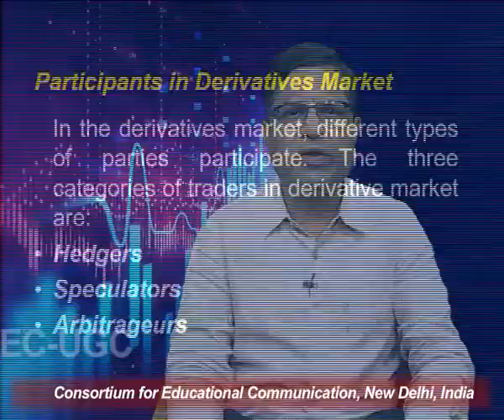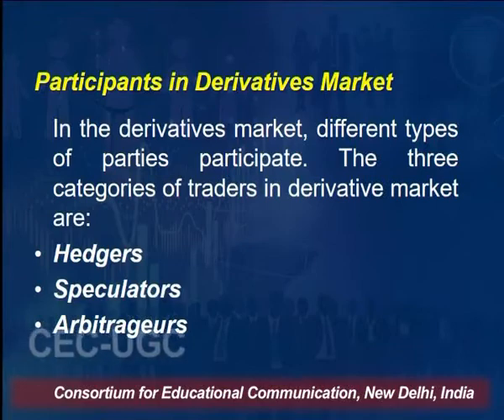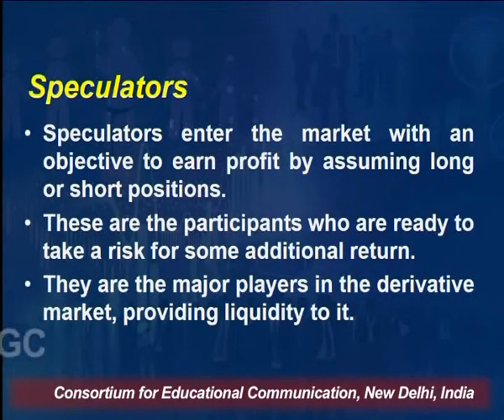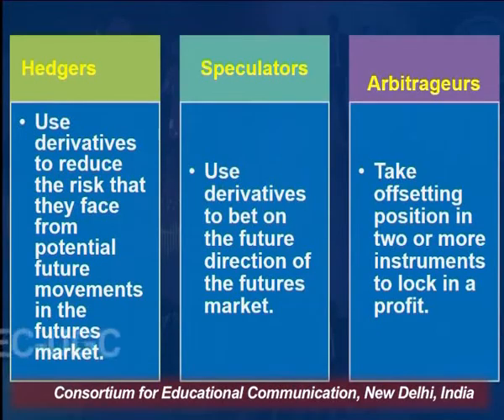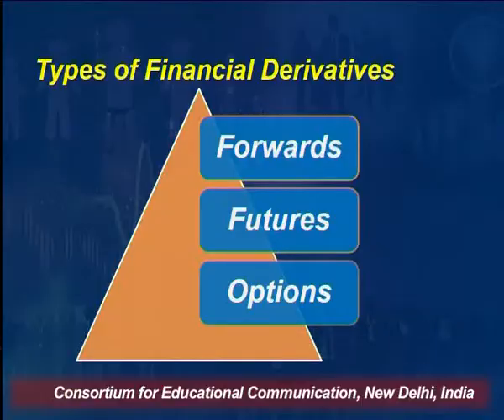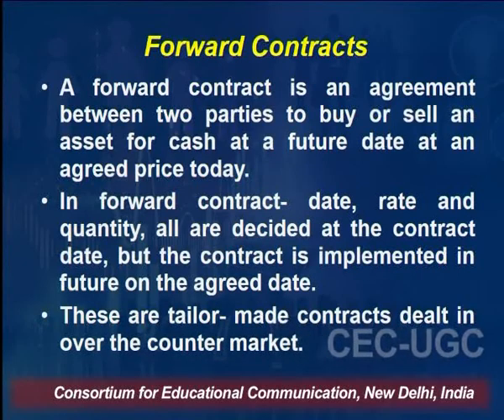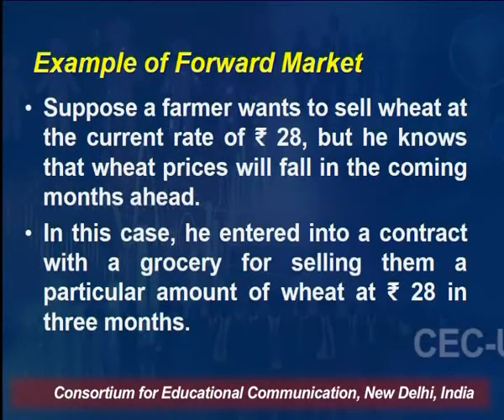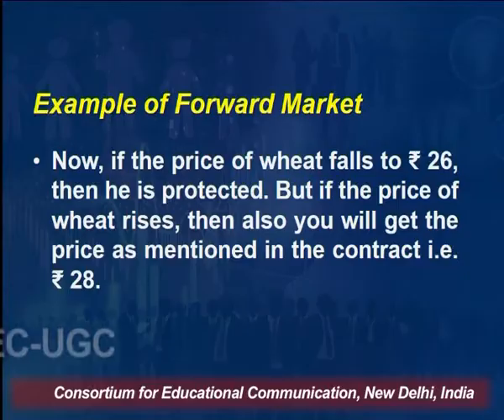Investing in Stock Market (Derivatives) - II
This Lecture talks about Investing in Stock Market (Derivatives) - II.